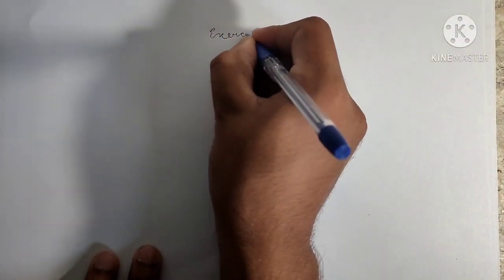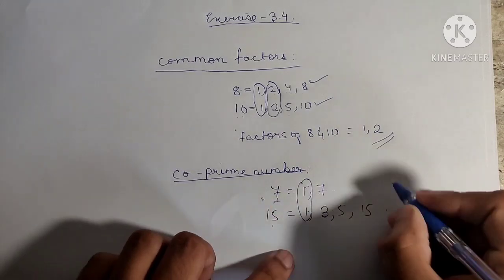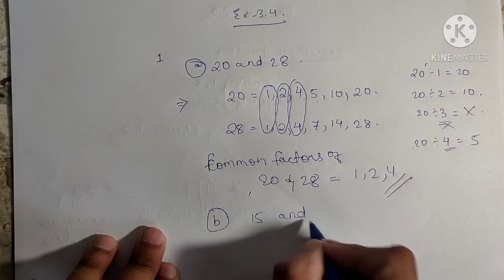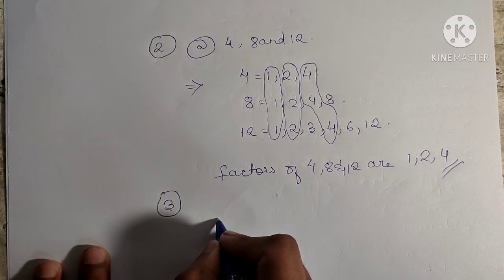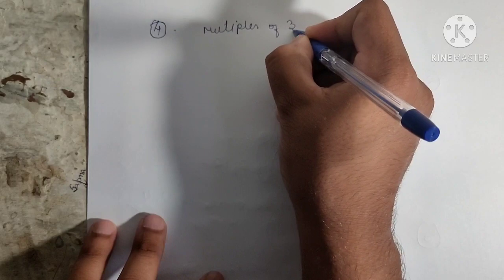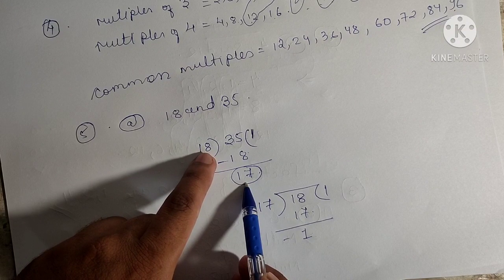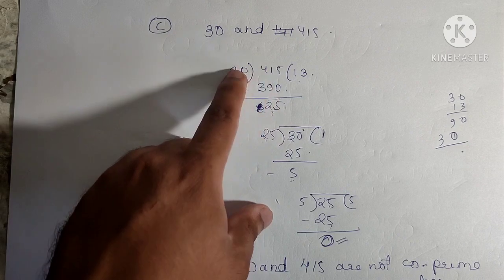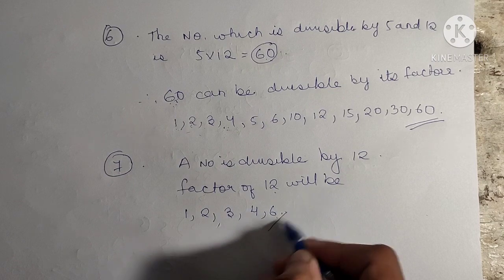Maths class 6 exercise (3.4)